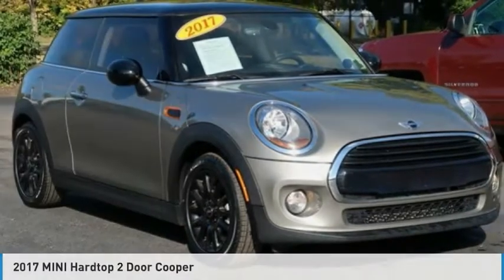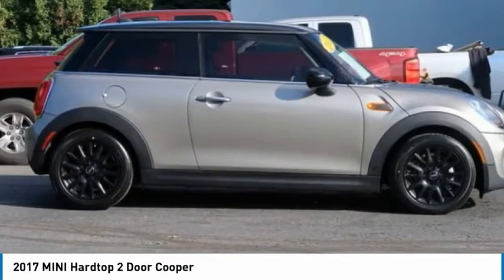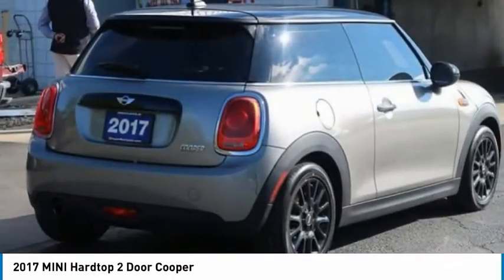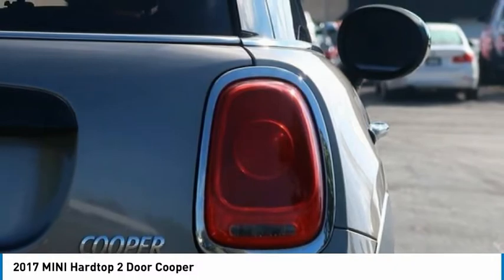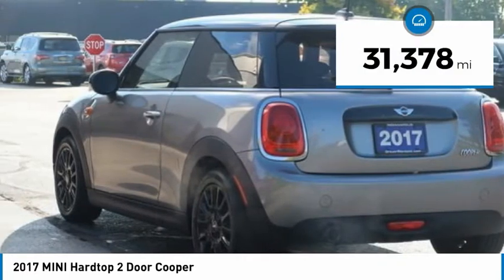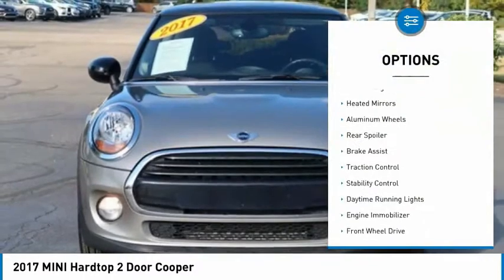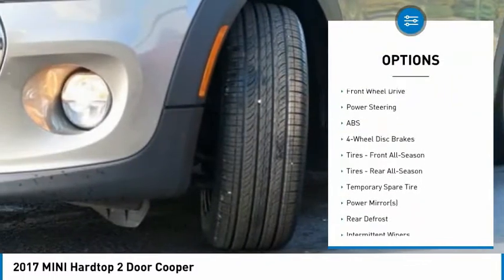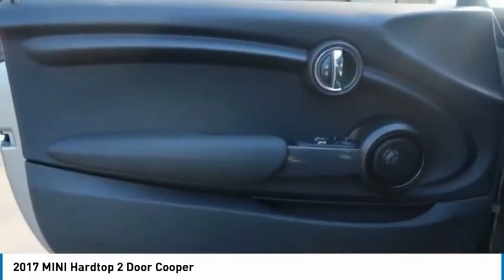2017 MINI Hardtop 2 Door ML3797P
2017 MINI Hardtop 2 Door Cooper

Don't miss this 2017 MINI. Make a great choice today with this must-have hatchback. Learn more about this hatchback by contacting the dealership today and own it today.